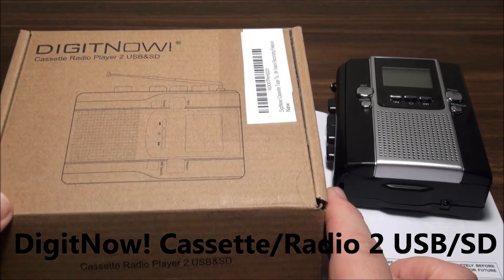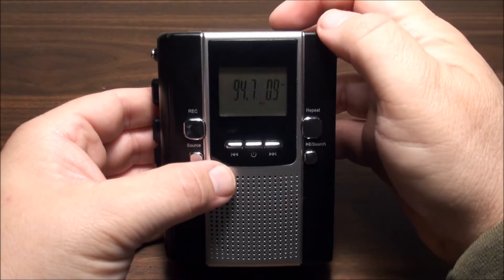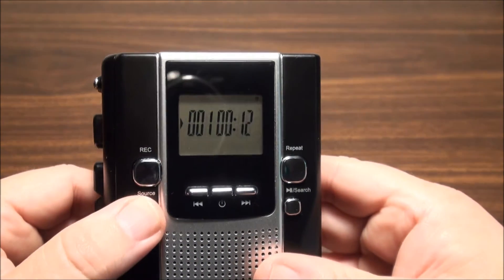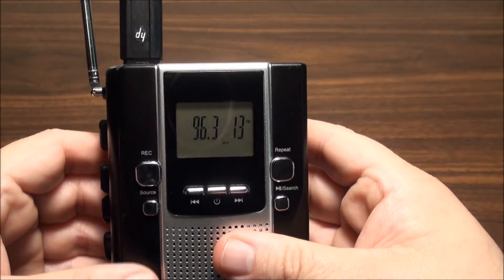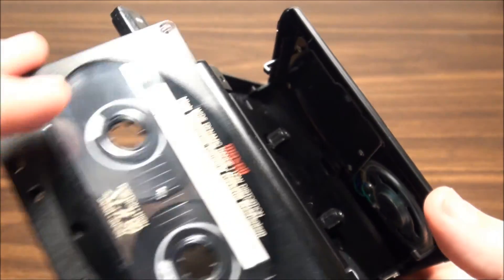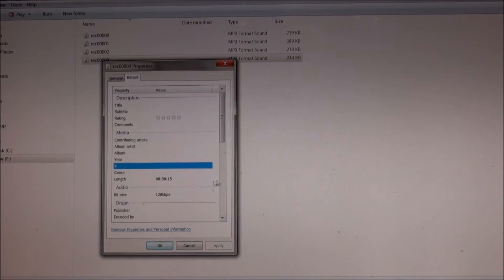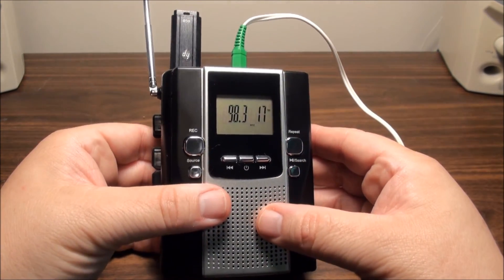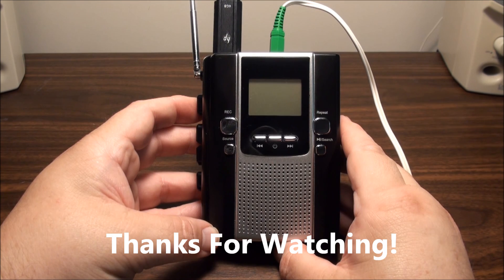DigitNow! Cassette/Radio 2 USB/SD Recorder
If you've ever wanted to see how these cheap little recorders selling everywhere perform, here's your chance.